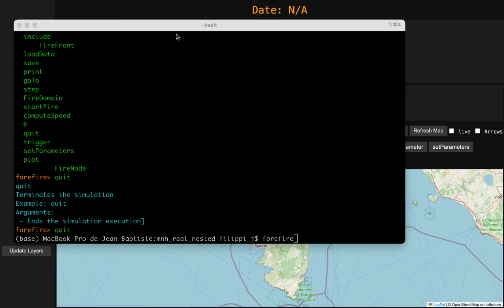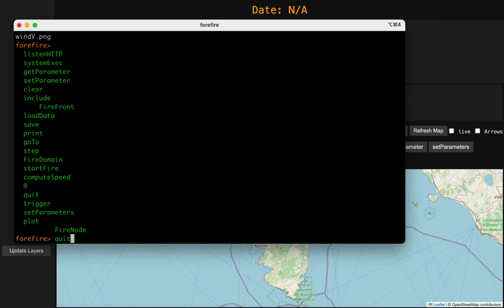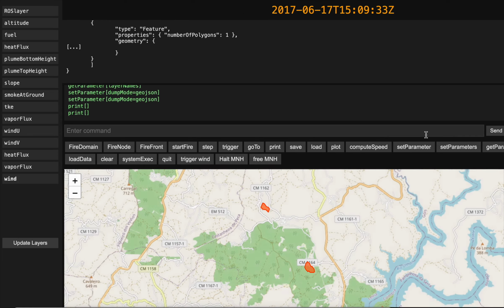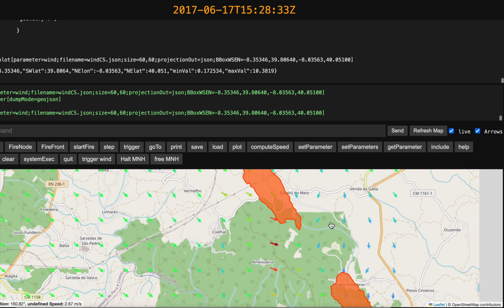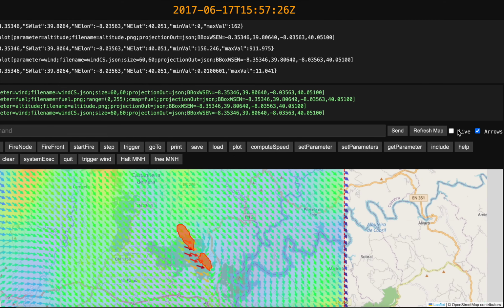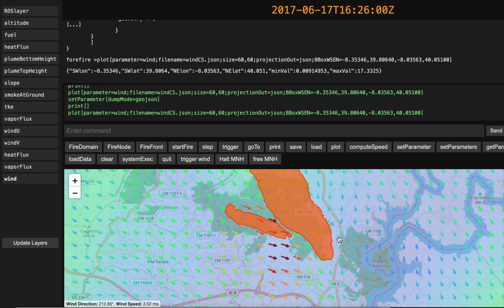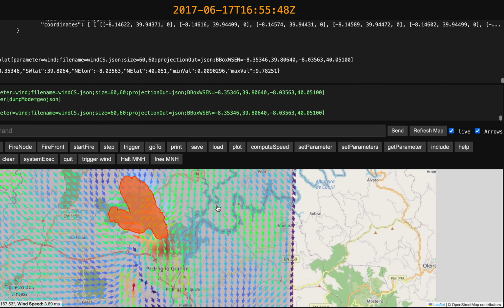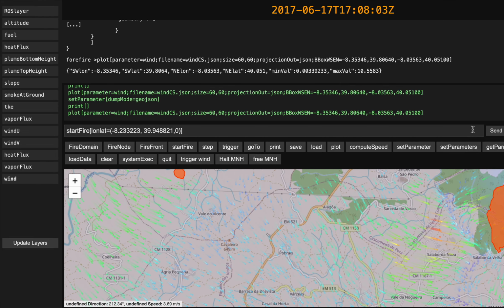🔥 Real-Time Fire-Atmosphere Simulations on Your Laptop, ForeFire/MESONH Dev update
🔥 Real-Time Fire-Atmosphere Simulations on Your Laptop! | MESONH + ForeFire Dev Update 🌍
This latest ForeFire Dev Branch Update brings real-time coupled fire-atmosphere simulations to your laptop, running 60*real time (1 s compute for 1 minute fire) simulation mode on a 32x32*50 grid @ 800m resolution
ForeFire is a wildfire solver developed by CNRS at Università di Corsica Pasquale Paoli. MesoNH is developped by CNRS and Météo-France

💡 Key Features:
✅ Interactive Web Interface (Notebook Mode) – Run and visualize simulations in your browser!
✅ Hippiton Mode on Console – Now with smarter auto-completion!
✅ Integrated HTTP Server – Directly connects to FORFIRE’s internal memory!
✅ Dynamic Visualization – Explore fire propagation, induced wind, altitude layers & more!
✅ Modding Capabilities – Customize your own HTML & JavaScript interfaces without C++!

🔬 With MPI parallel computing, ForeFire-MESONH enables ultra-realistic simulations of fire behavior, wind interactions, and more – all on a personal laptop, even greater on a supercomputer ! 🖥️🔥